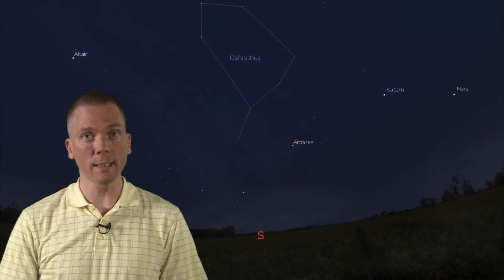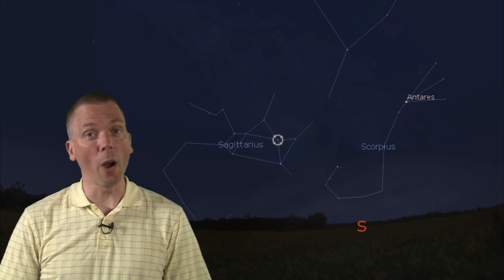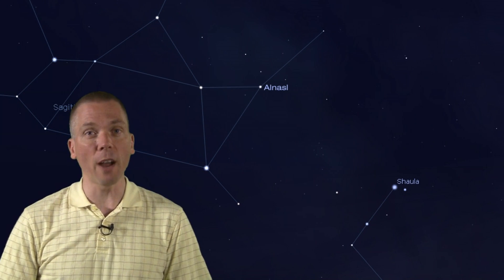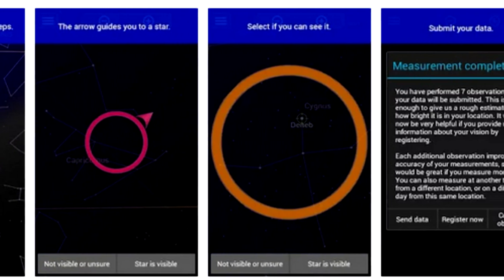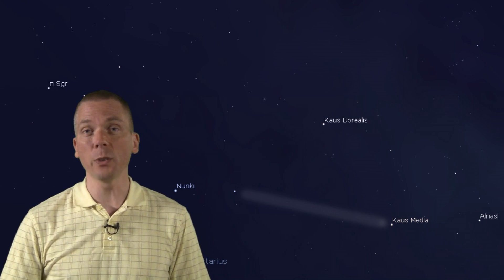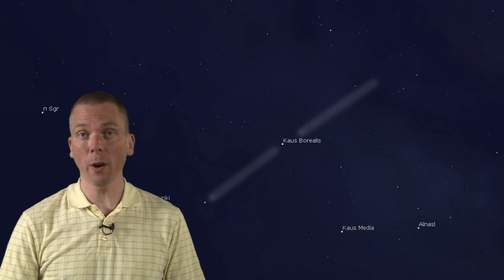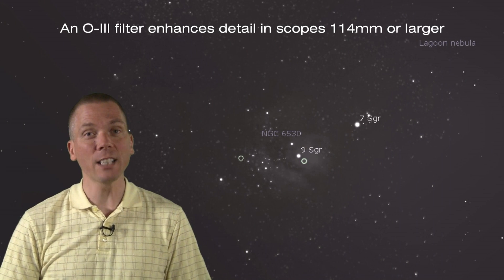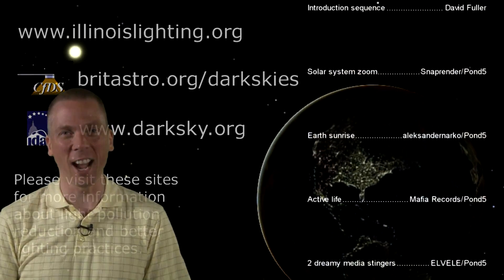How to find observe Messier 7, Messier 22 then Messier8/NGC6530.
Scorpius is slightly higher in the sky, but Sagittarius is where many of the best deep sky objects lie. Check out the shape of the archer, then learn how to easily spot Messier 7 with just binoculars between it and the scorpion's tail. A move north in Sagittarius gives a detailed look at how to simply and quickly find one of the best globular clusters Messier 22. And then using some of the same stars, a hop "up" to locate the open cluster NGC6530 and the Lagoon Nebula that appears superimposed on it, Messier 8. See what's up in the night sky every week with "Eyes on the Sky" videos, astronomy made easy.